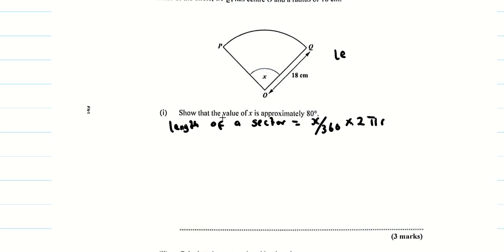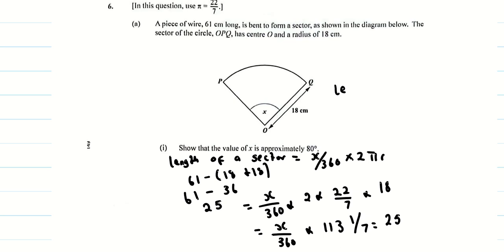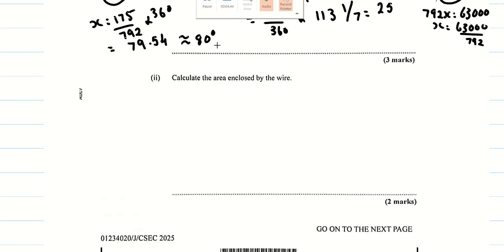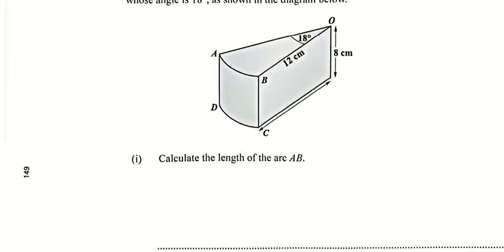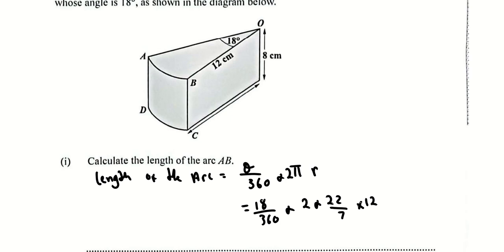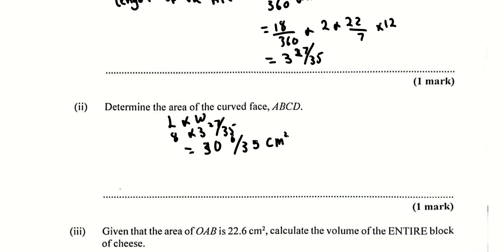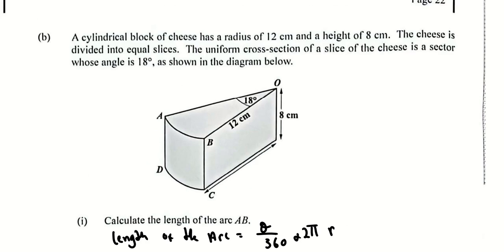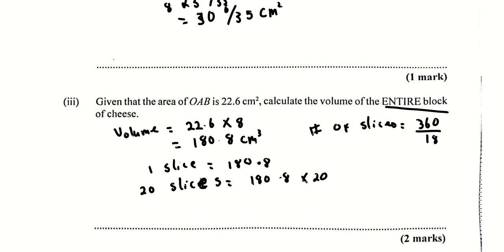Jan 2025 Paper 2 number 6 Solution